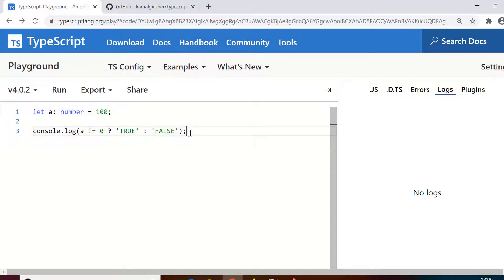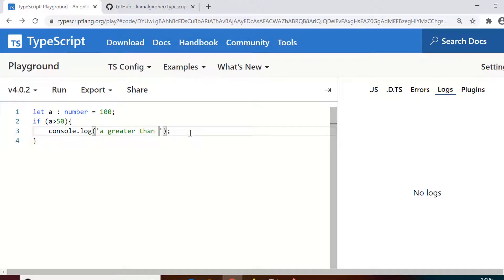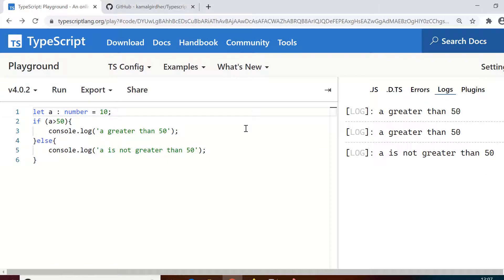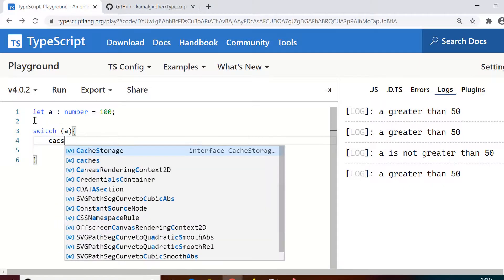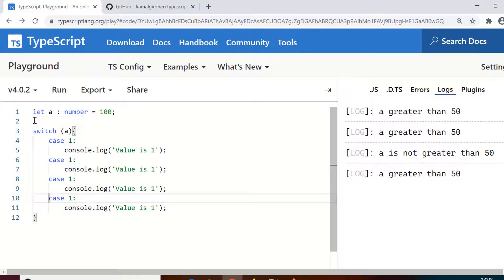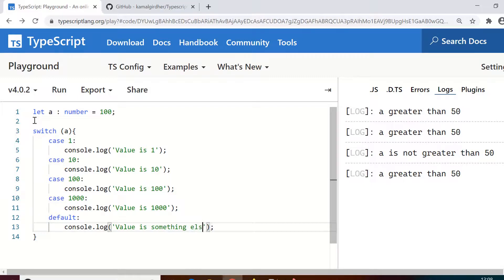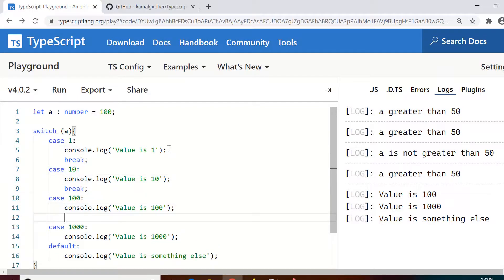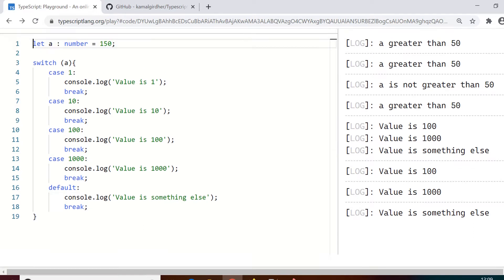Typescript - Conditional Statements [Basics for WebdriverIO]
Let's learn types and syntax of conditional statements in typescript. Primarily, we are talking about:
1. If condition
2. If else condition
3. If else if condition
4. switch case